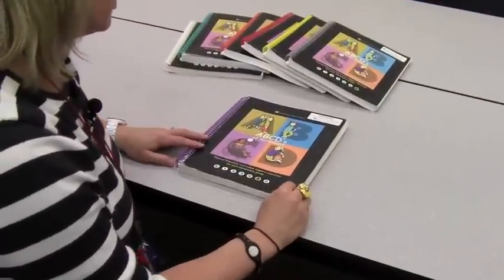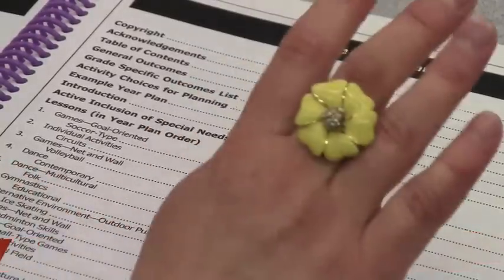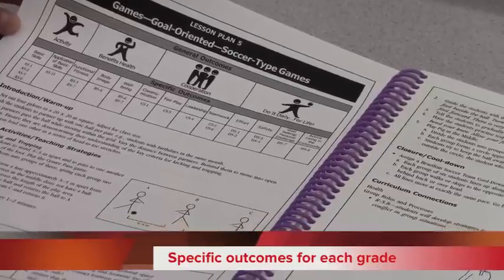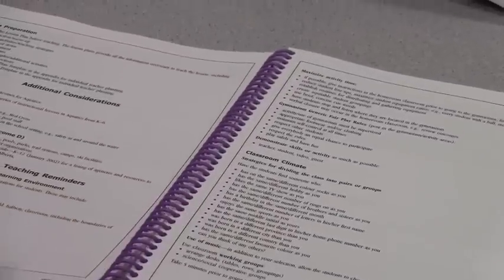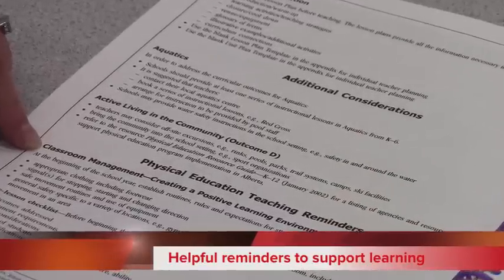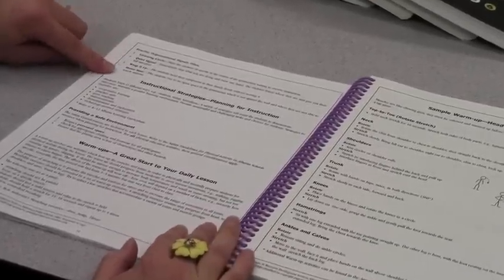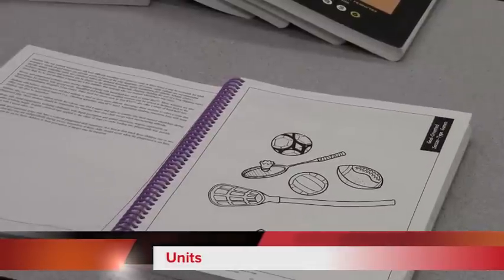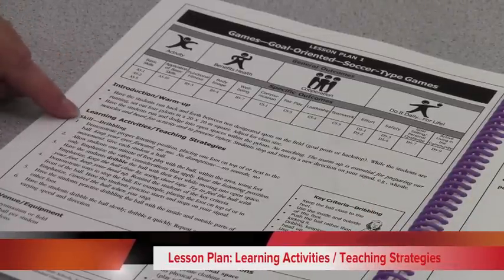ABCD's of Movement - Physical Education Teacher Resource K-6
Each grade-specific manual contains outcome-based lessons directly related to the letter and spirit of the provincial Physical Education Guide to Implementation. Each developmentally appropriate series of lessons for a Phys. Ed. dimension contains carefully sequenced lesson plans created especially to meet the outcomes of the Program of Studies. Every manual contains material to teach a complete year of Physical Education, including warm-ups, related children's literature and community connections. Each series of lessons in a dimension contains the following: - glossary of terms related to the lessons - illustrative examples - diagrams - a list of necessary materials - safety considerations - curriculum connections to other disciplines.